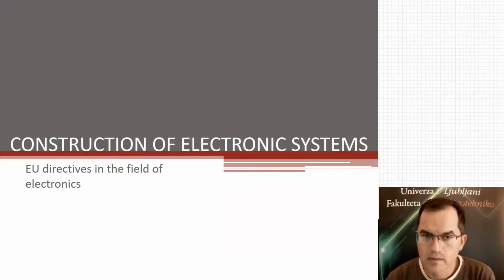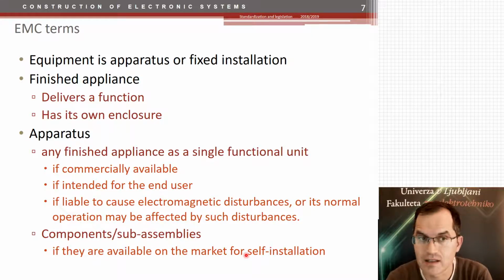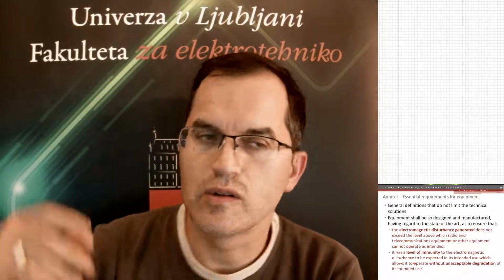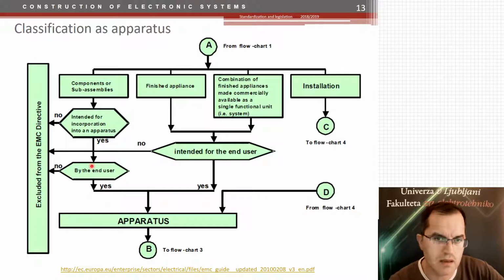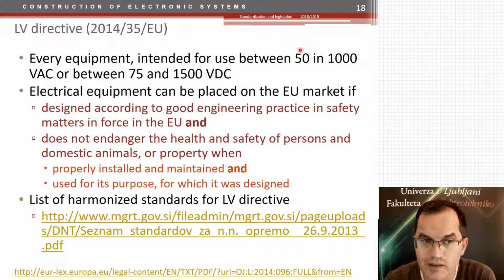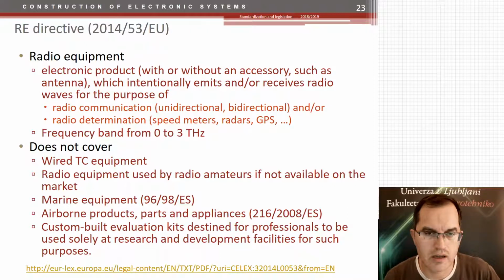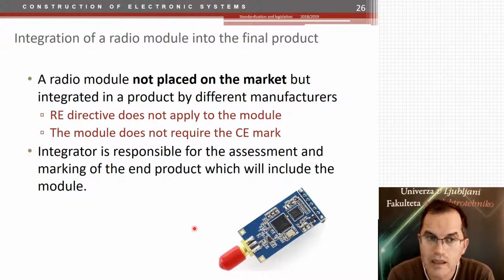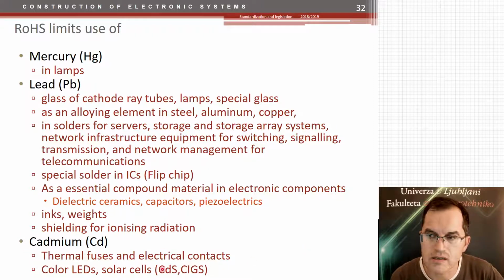CES #04: EU directives in electronics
Most common EU directives in electronics:
- Electromagnetic compatibilty (EMC)
- Lov voltage (LV)
- Radio equipment (RE)
- Restriction of use of hazardous substances (RoHS)

0:00 Intro
1:10 EMC directive
14:55 Essential requirements and excluded products

17:24 Inherently benign equipment
19:00 Equipment scope
21:48 Conformity assessment
26:47 Low voltage directive
29:13 Principal elements of the safety
33:20 RF directive
40:56 Integration of RF module
45:29 RoHS directive
48:45 Outro